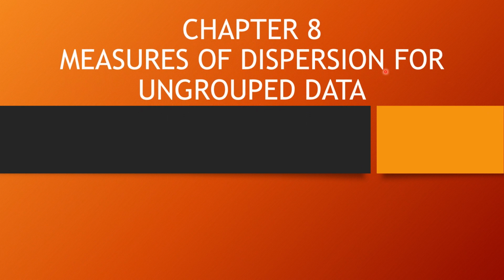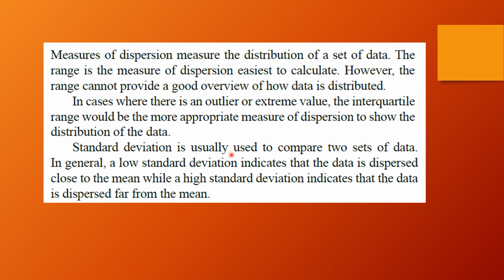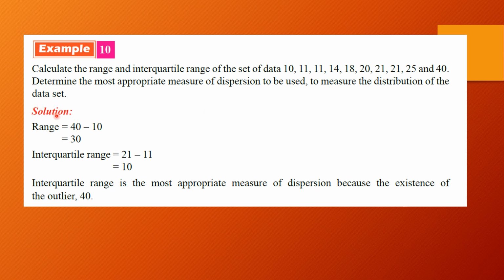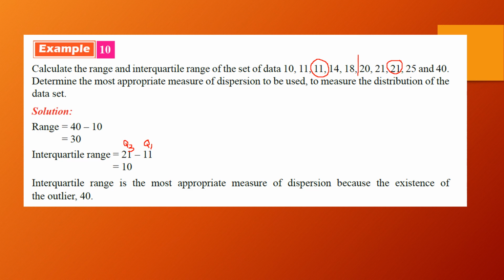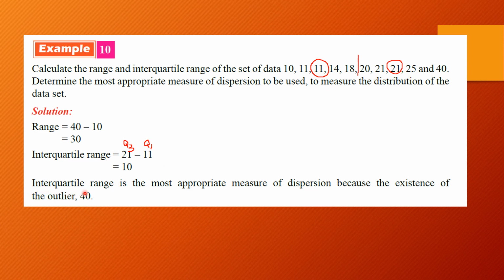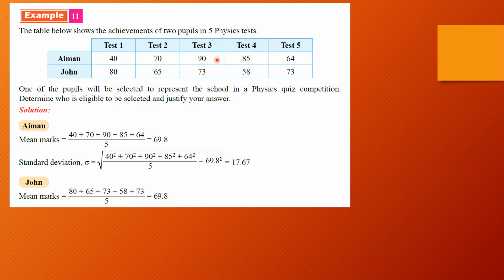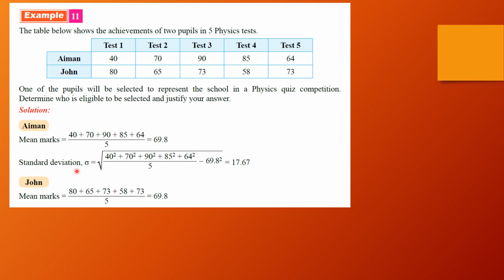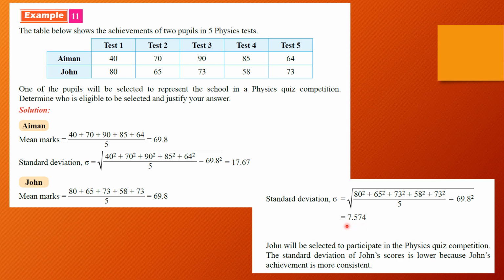Mathematics KSSM Form 4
Chapter 8 : Measures of Dispersion For Ungrouped Data (Part 4)
What are the advantages and disadvantages of various measures of dispersion?